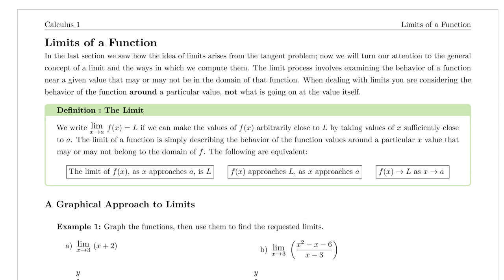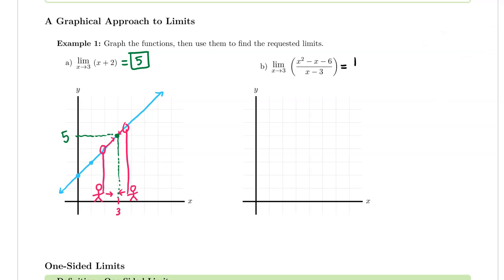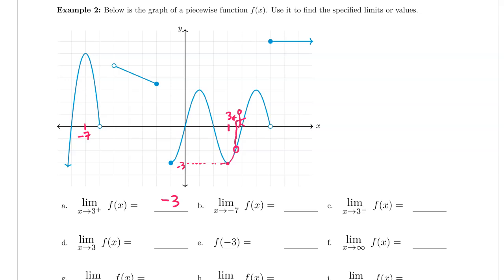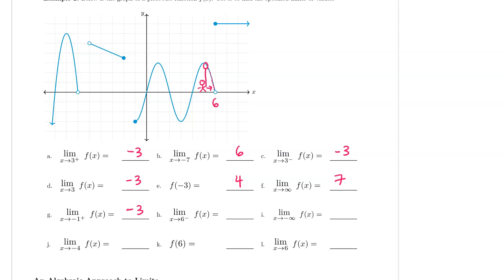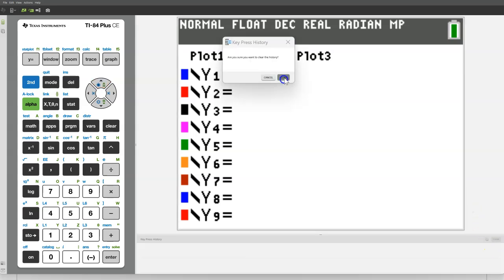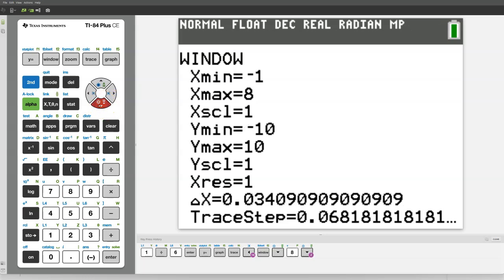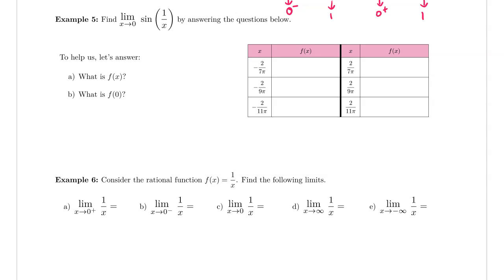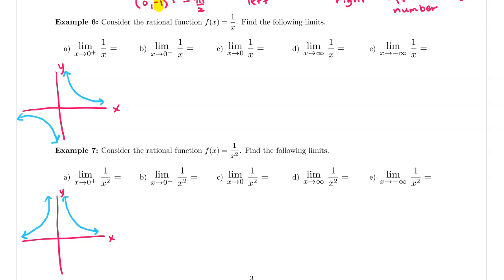Limits of a Function